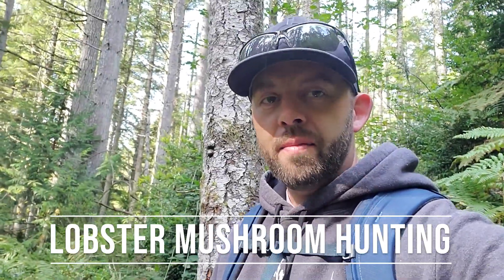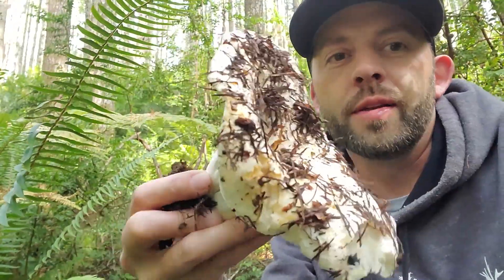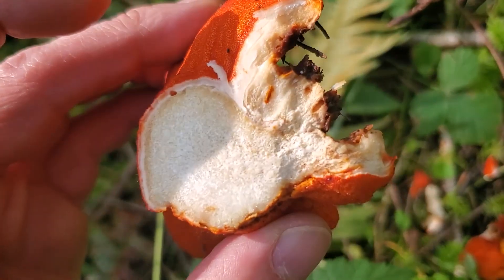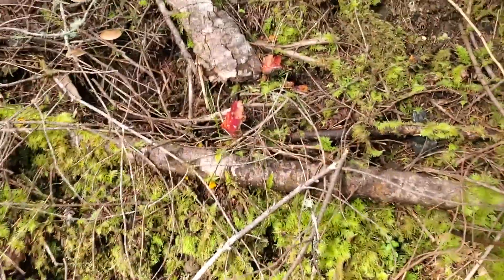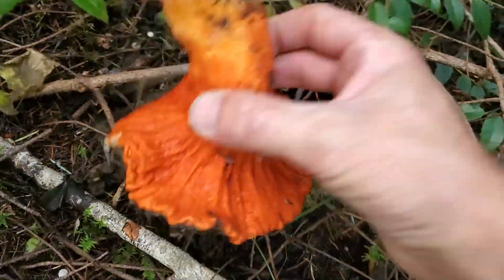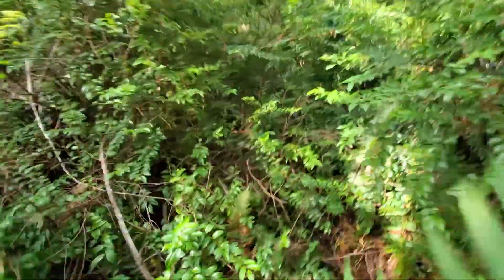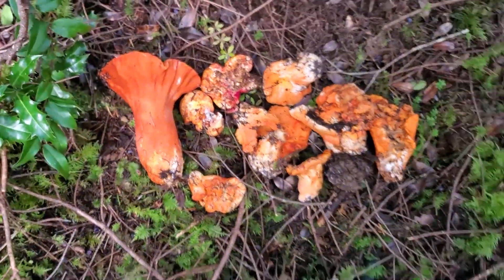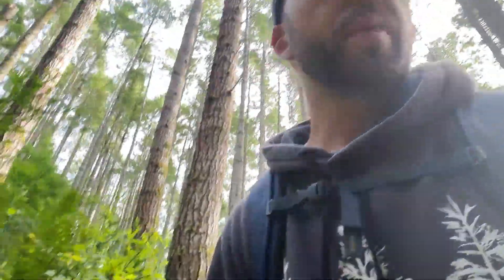How to find LOBSTER MUSHROOMS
Take a hike with me in to the forests of Western Washington to find the beautiful and elusive Lobster Mushroom (Hypomyces lactoflourum). We find a lot of lobsters, look at the habitat, find out how to identify them.

For amazing foraging gear and curated maps to the mushrooms, visit our sponsor or download the GeoForager App in your play store- then enter the discount code MushroomWonderland for a $5 off coupon for the burn map subscription.